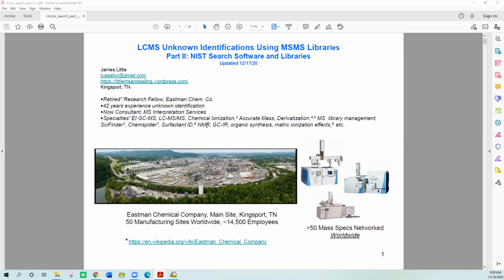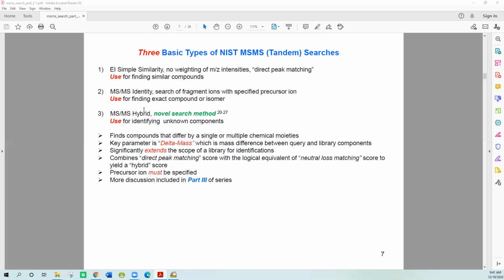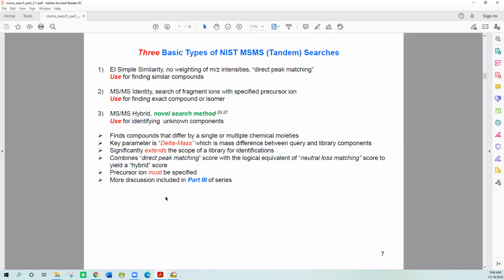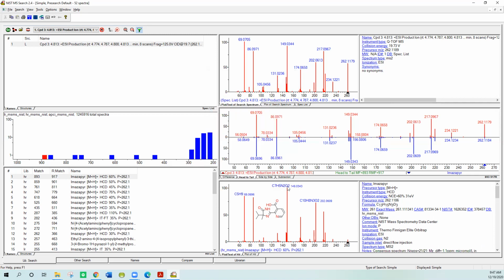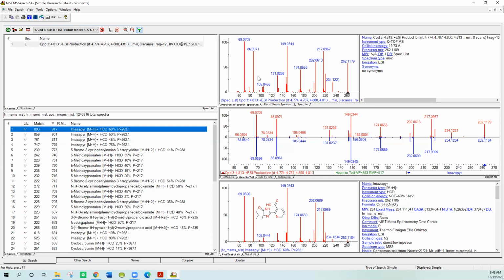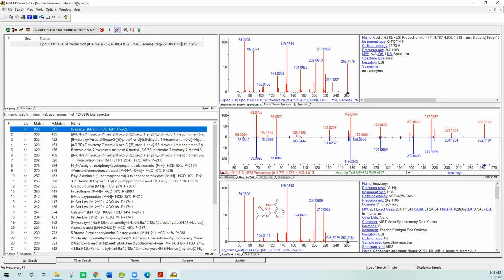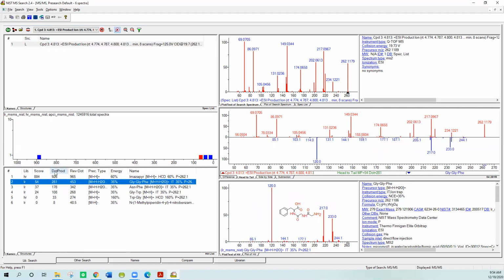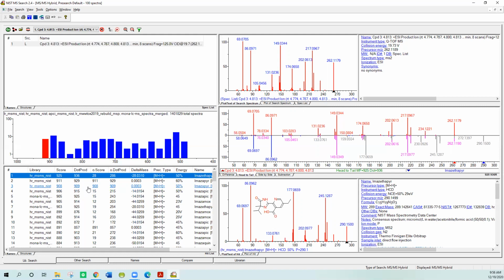Part II MSMS Searches using NIST Search Software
A series of videos exploring the use of NIST Search Software for the identification of unknown using tandem (MS/MS) spectra.  Detailed handouts discussing topics in the video can be found on my website Little Mass Spec and Sailing